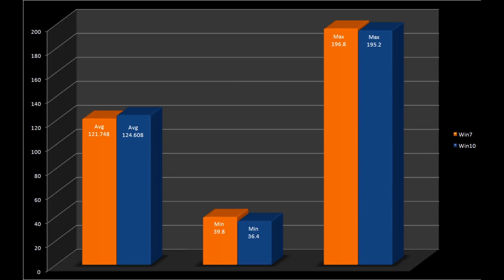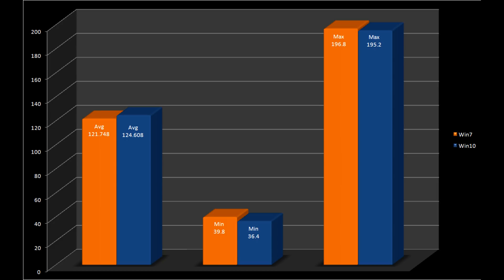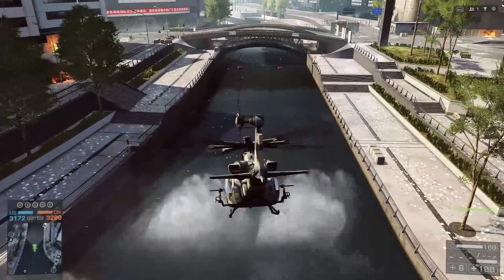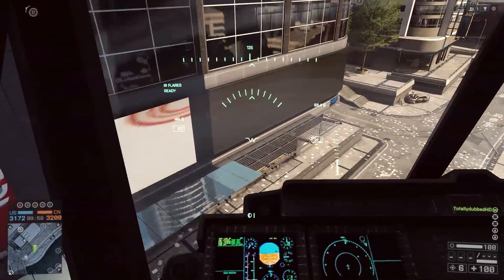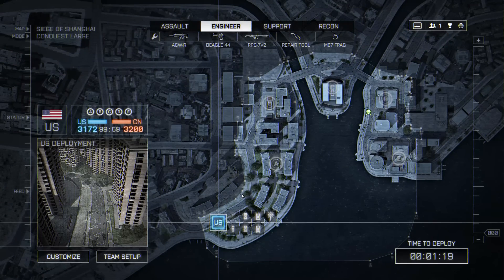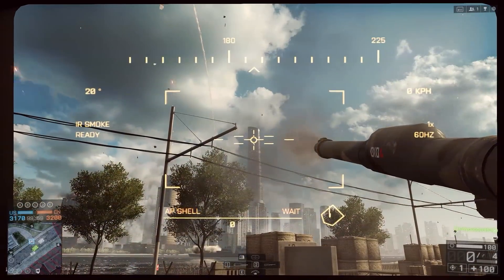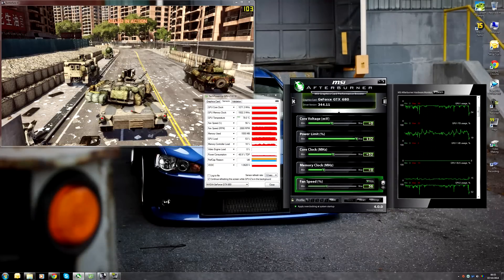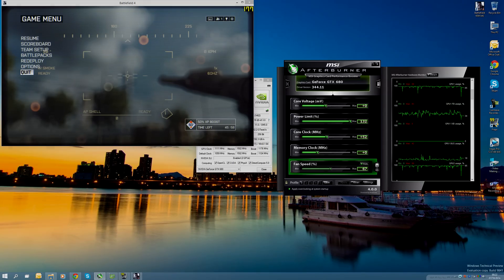Windows 7 vs Windows 10 Technical Preview - Benchmarks on Battlefield 4 - By TotallydubbedHD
-Chris